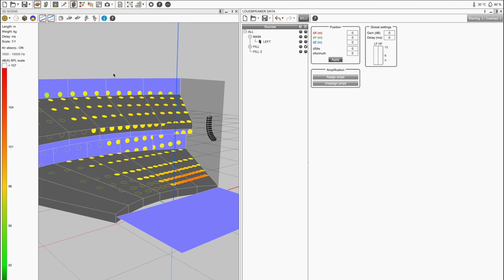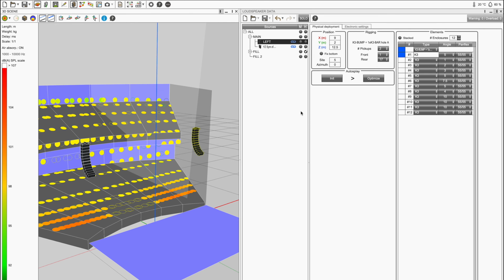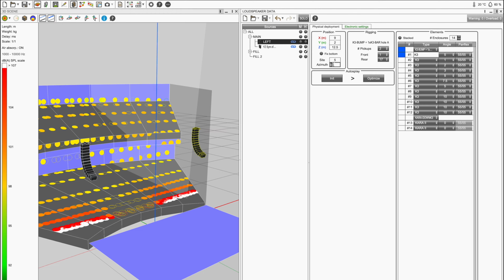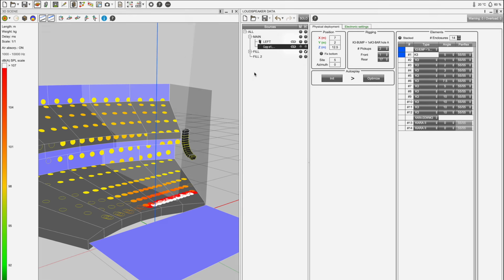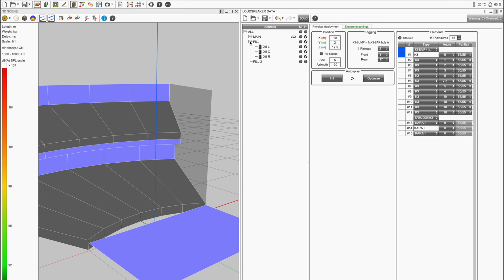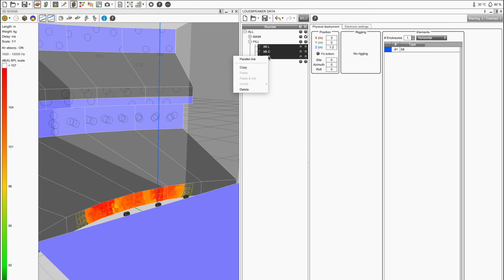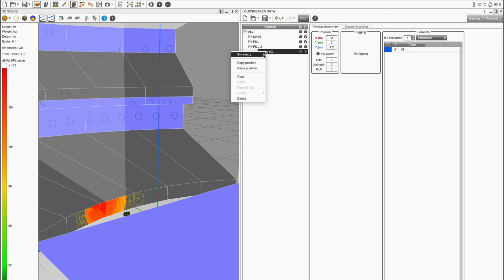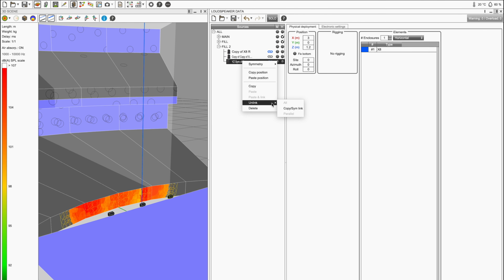Soundvision Quick Start: Symmetry & Links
What’s new in Soundvision 3.9? Model your next L-Acoustics deployment with an updated user interface. Complete your design by assigning amplified controller IPs and channels - or parallel multiple sources from the same channel. Learn more in the Soundvision Quick Start videos!